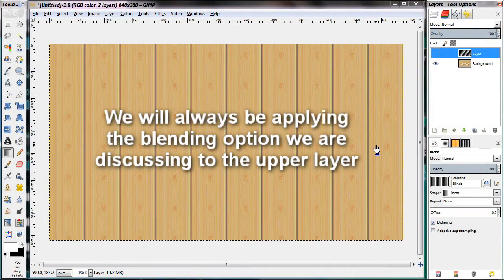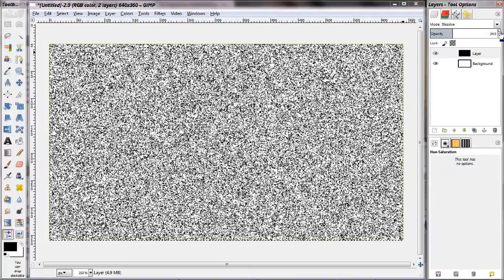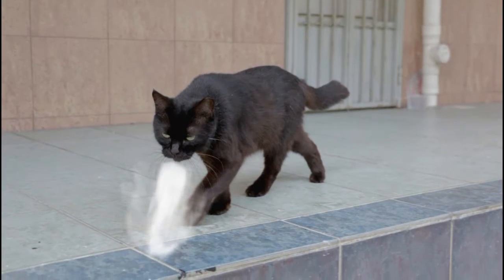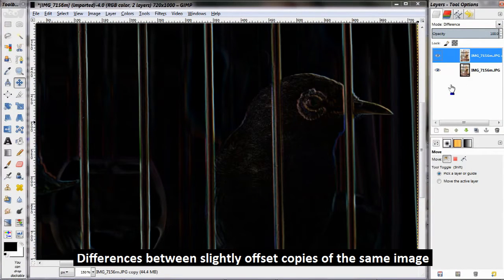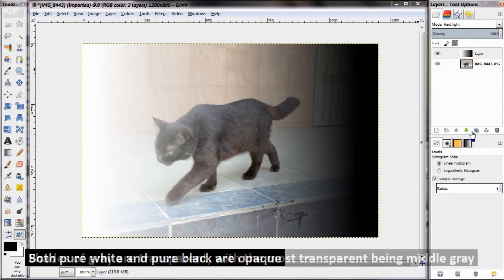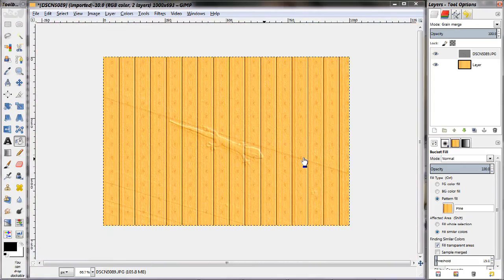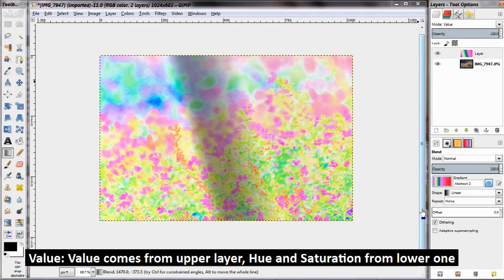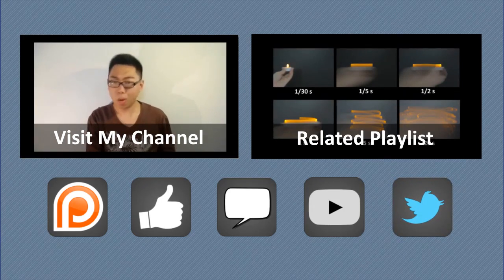Blending Modes in GIMP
GIMP, and most other image editors like Photoshop allow us to stack multiple layers on top of each other, and have them blend in a variety of different ways. Today, we go through the list of Blending options in GIMP from the top down, to see what options exist and what they do!

= 0612 TV =
0612 TV is your one stop for general geekery! Learn about a variety of technology-related subjects, including Photography, General Computing, Audio/Video Production and Image Manipulation!